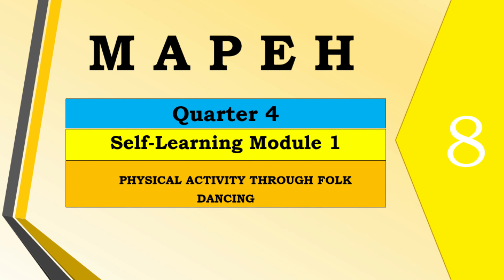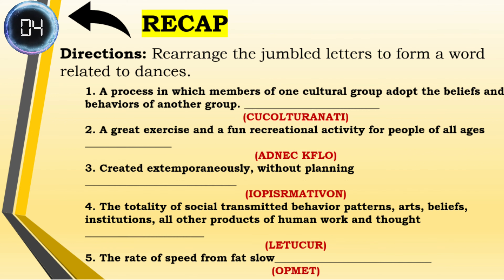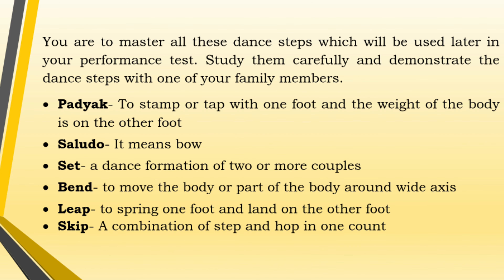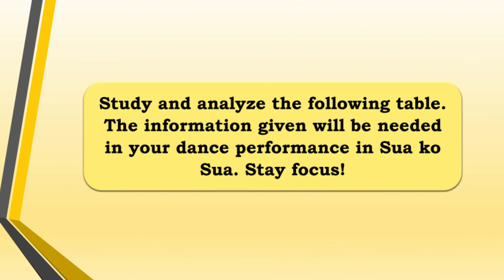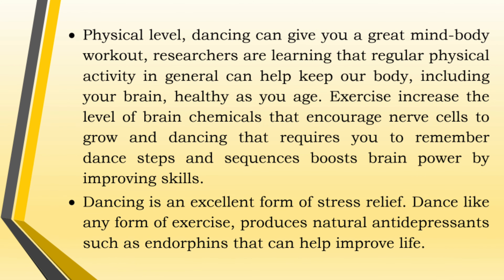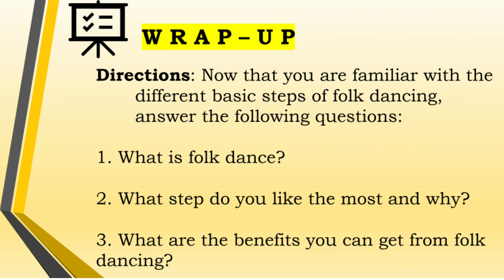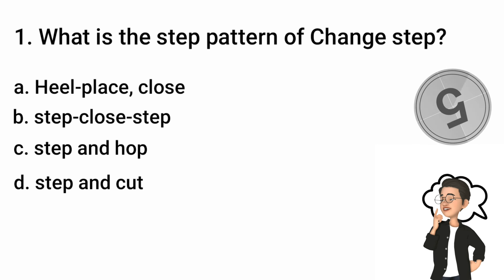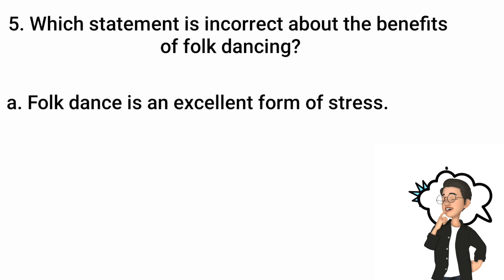4th Quarter P.E 8 VL1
COPYRIGHT INFRINGEMENT NOT INTENDED "Copyright Disclaimer Under Section 107 of the Copyright Act 1976, allowance is made for "Fair Use" for purposes such as criticism, comment, news reporting, teaching, scholarship, and research.